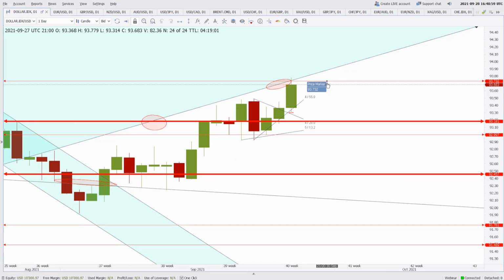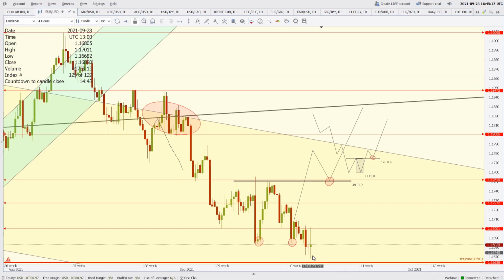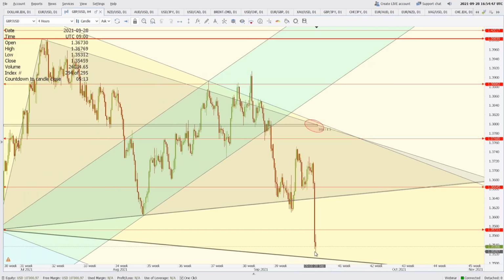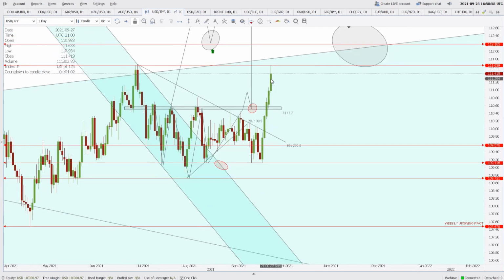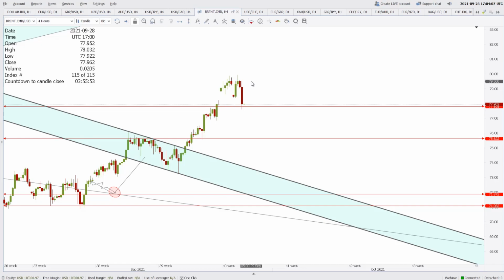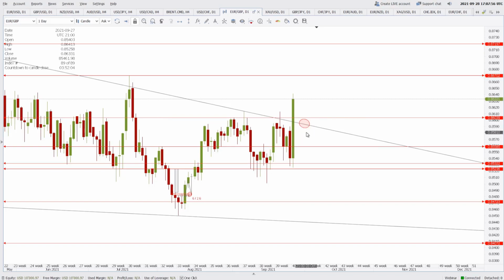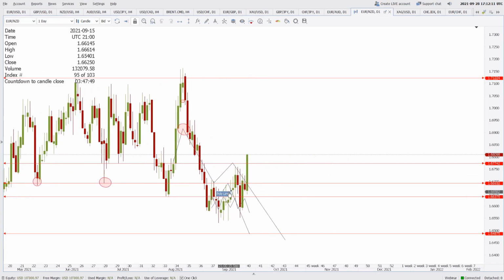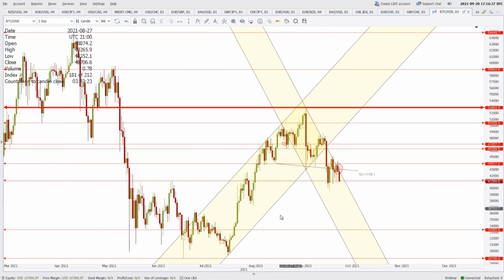EUR/USD, GBP/USD Technical Analysis 27/09: EUR/USD Next Stop 1.16650